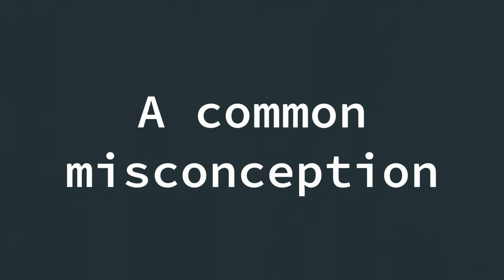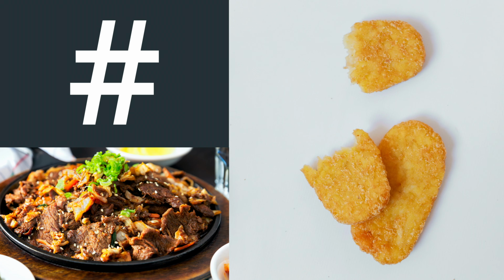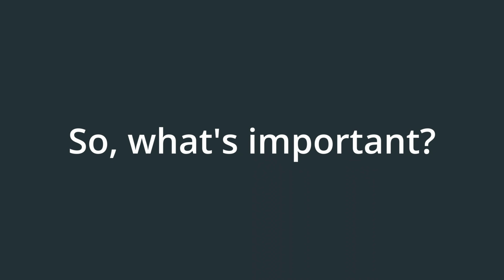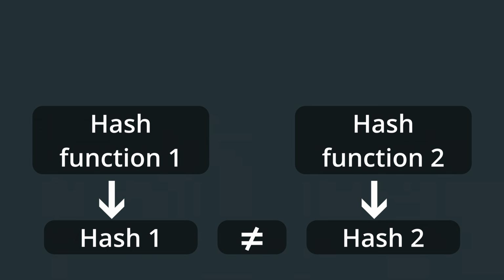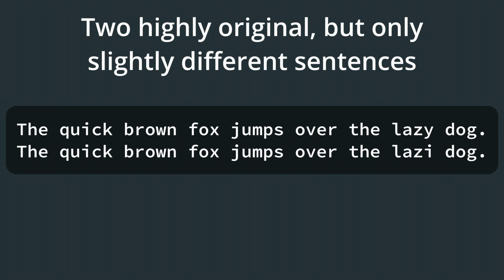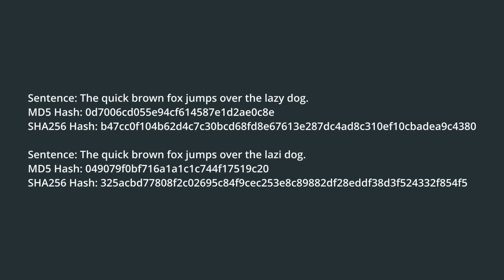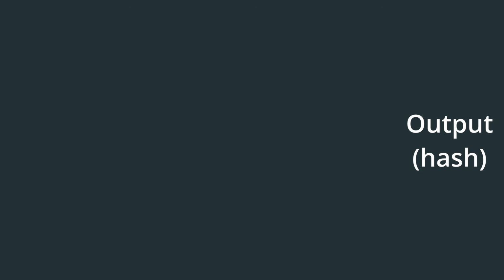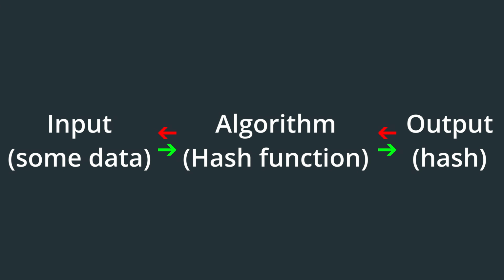Hashing 101: What is hashing?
A brief overview of what hashing is, preparatory to making the series on blockchains. Will probably be followed up with another video on how hashing works.